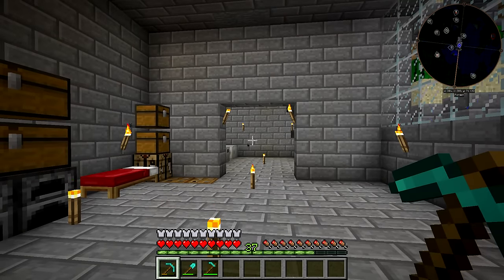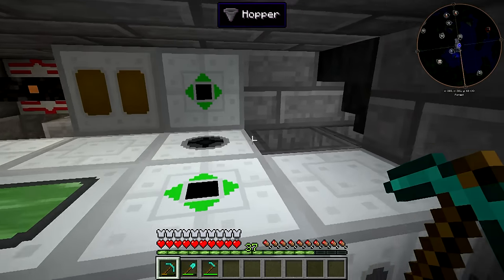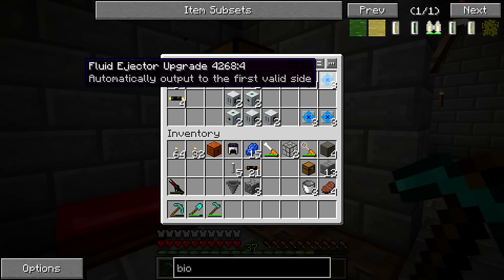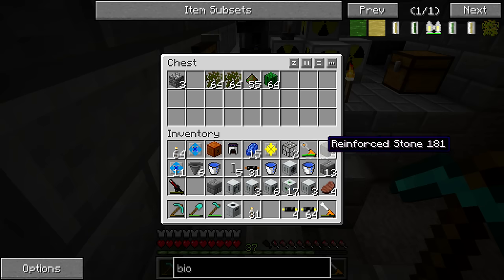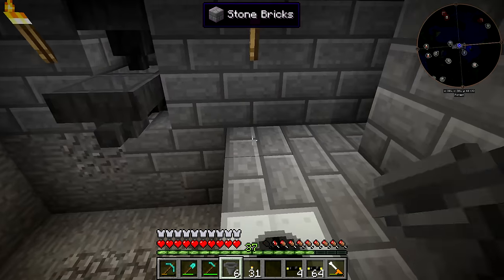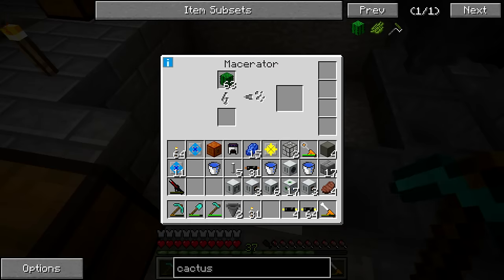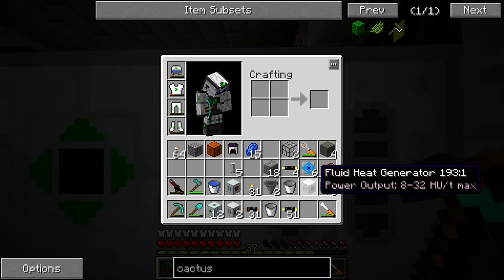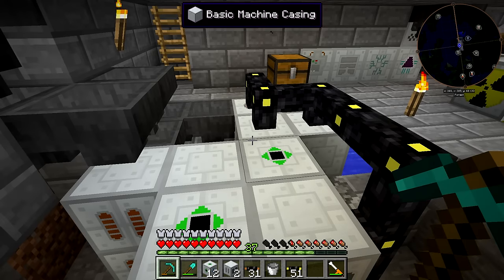Surviving With IndustrialCraft 2 :: Ep.16 - Optimized Biogas Power Generation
Today I work on optimizing the biomass & biogas power generation setup. I work on creating a layered setup that allows for easy stacking. I end up constructing 2 layers just to show a proof of concept, but will continue adding to it off camera.

Mod List:
ImmibisCore 1.7.10
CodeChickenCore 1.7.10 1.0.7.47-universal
Dimensional-anchor 59.0.3
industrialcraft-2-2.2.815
InventoryTweaks 1.58-157

Seed: DrRageHardIC2